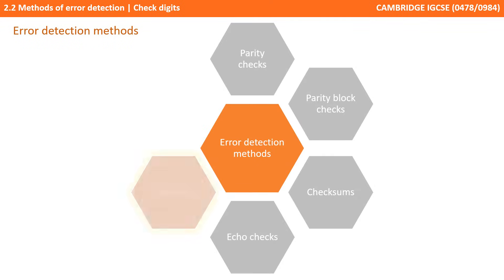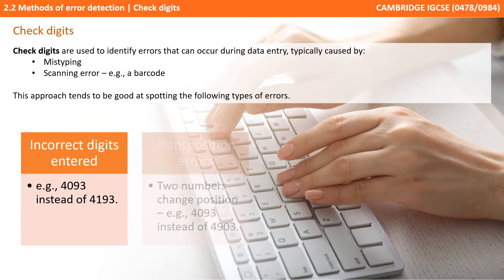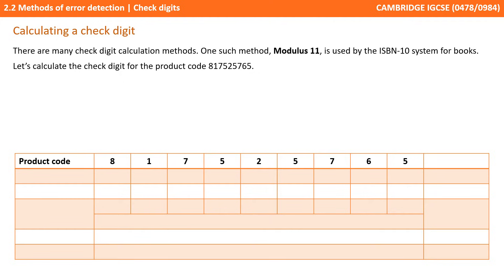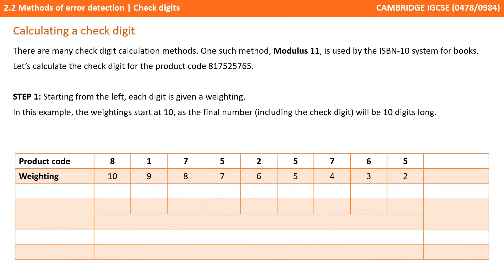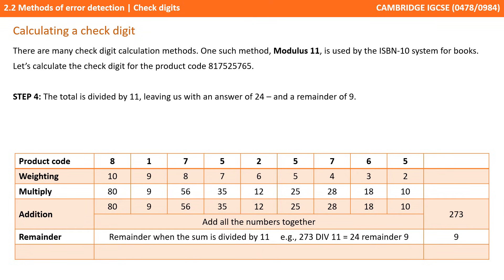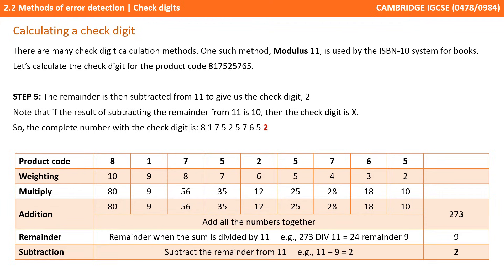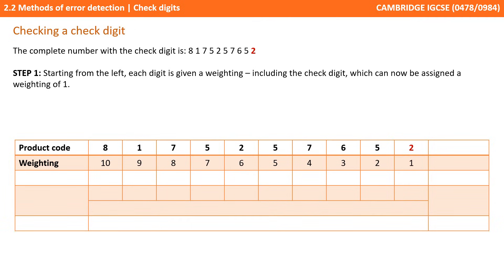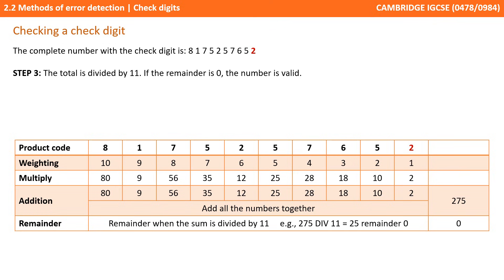22. CAMBRIDGE IGCSE (0478-0984) 2.2 Check digits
00:00 Check digits
00:07 Intro
00:12 Error detection methods
00:26 Check digits
01:19 Calculating a check digit
03:08 Checking a check digit
04:00 Summary
04:08 Outro